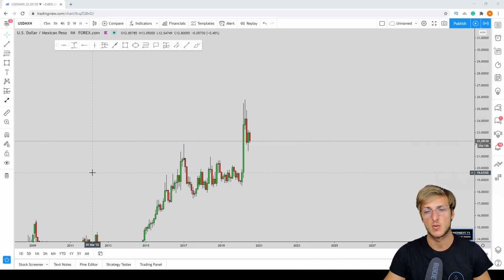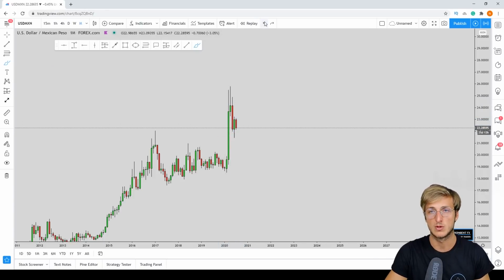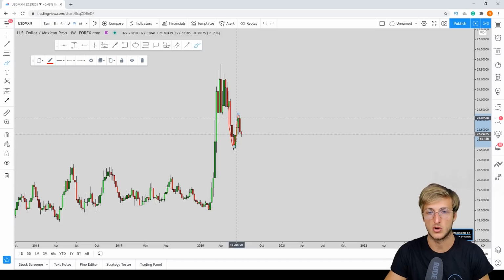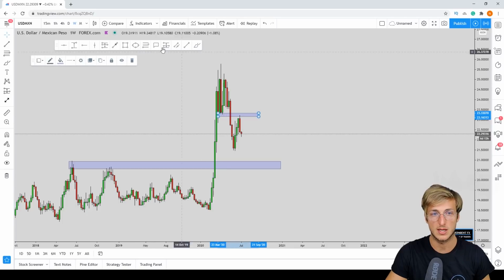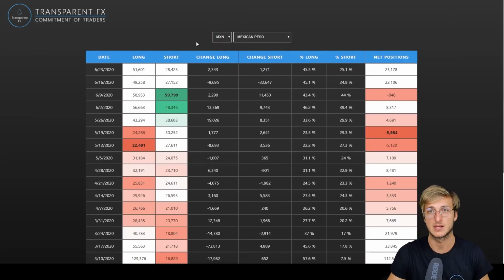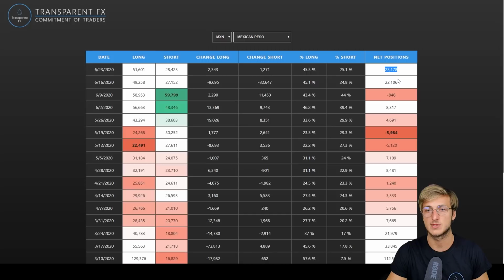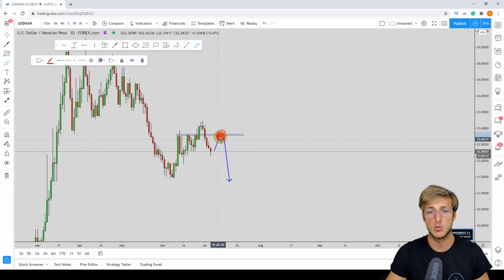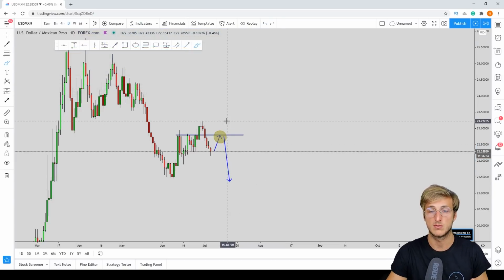SWING TRADING: USDMXN Forex EDUCATIONAL Analysis LIVE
In this video, I will perform a live analysis on USD/MXN showing you how we can use multi-timeframe technical analysis and order flow to spot high probability forex trading opportunities, specifically when it comes to swing trading, to become a consistently profitable forex trader.